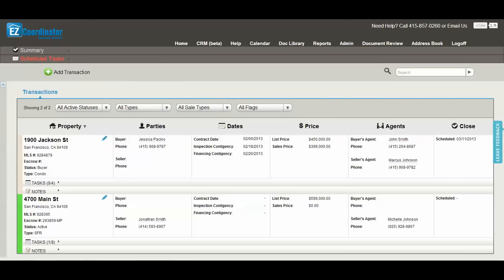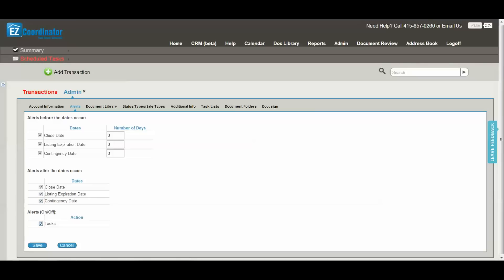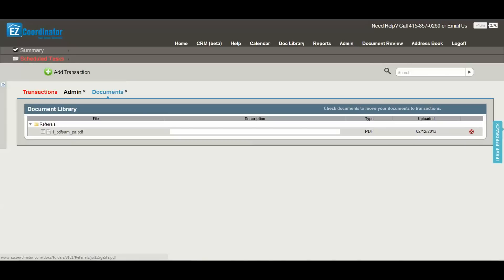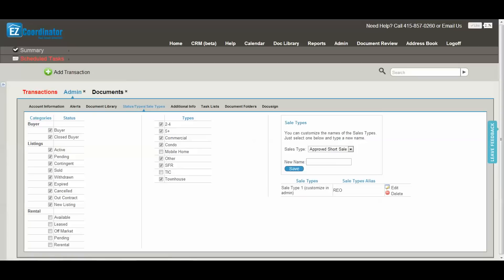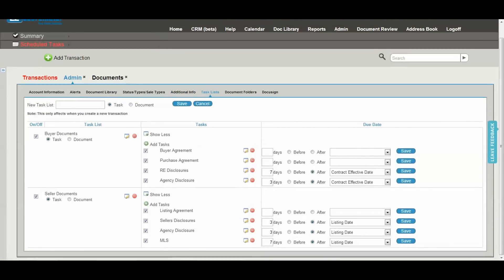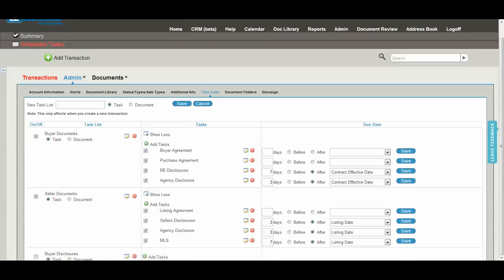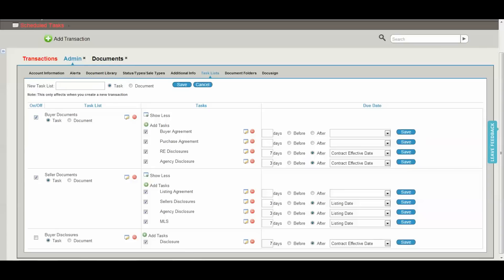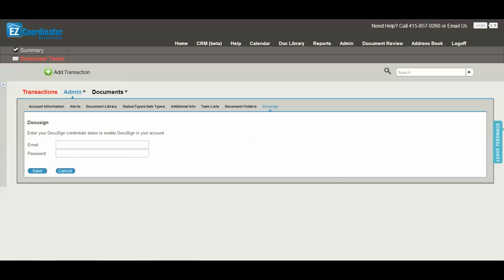EZ Coordinator Quick Start Part 1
Welcome to EZ Coordinator! In this video you'll learn how to set up your account so you can start taking advantage of all the benefits of EZ Coordinator.